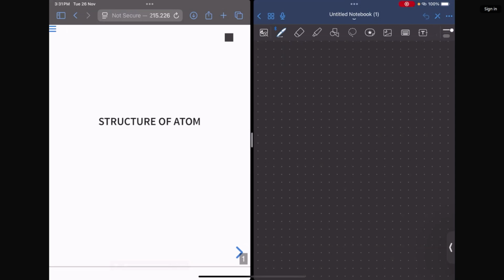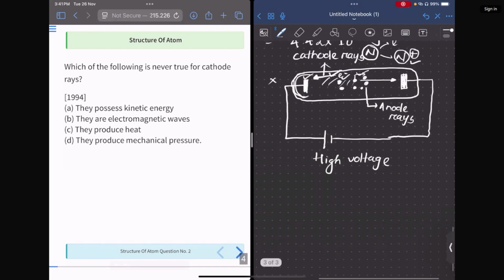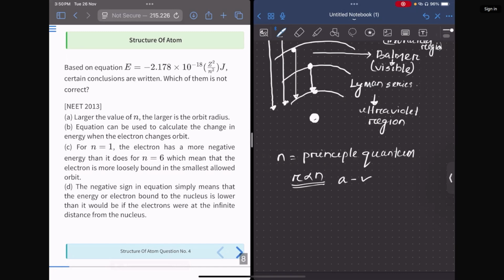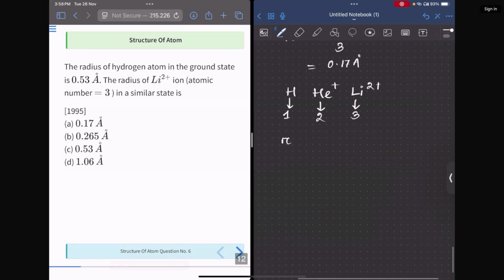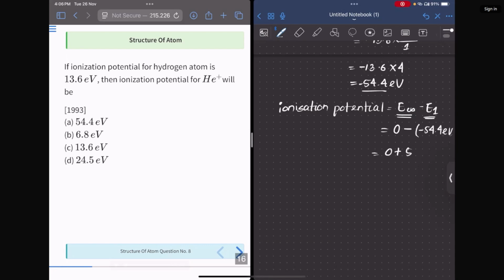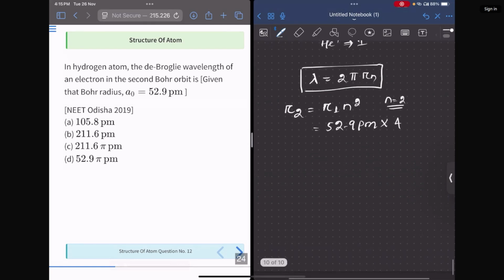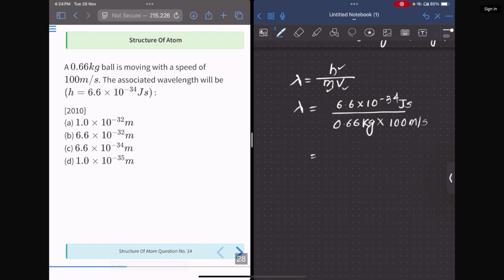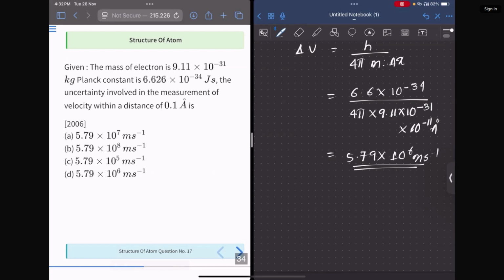Swayam Parida Recorded Chemistry PYQs Atomic Structure Part 1